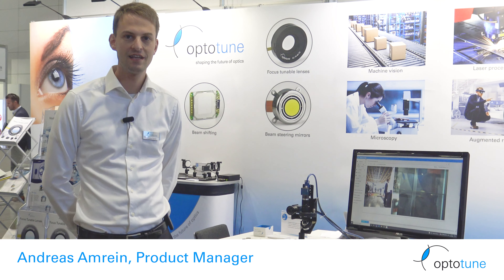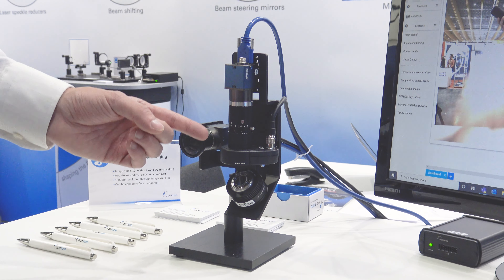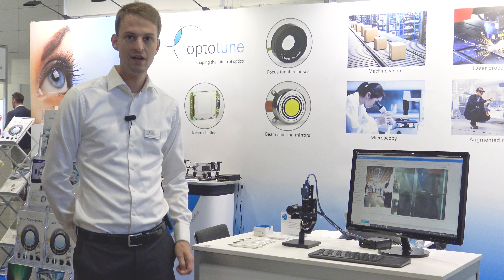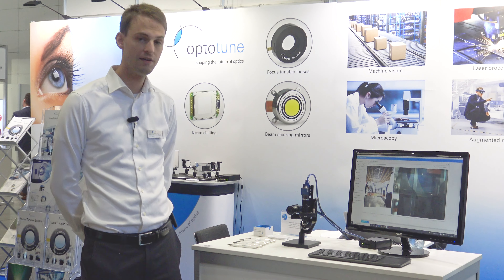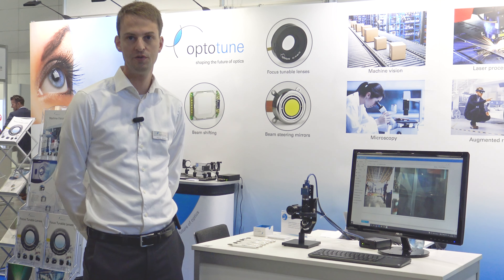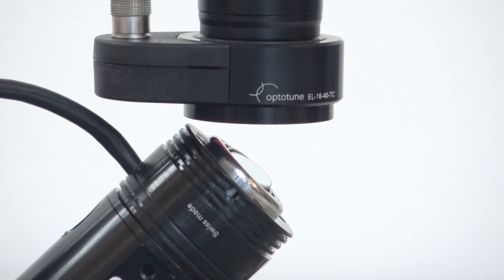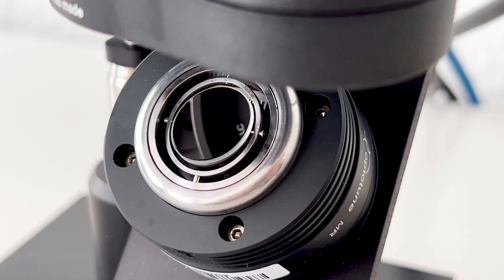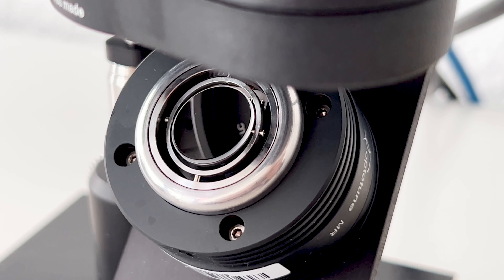Optotune presents FOV Expansion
Optotune FOV expansion development kit

The FOV Development Kit features two imaging systems with a wide-angle objective for overview and a narrow-angle objective (50mm or 75mm) for high resolution in the area of interest. This development kit is accompanied with software to demonstrate its suitability for surveillance and inspection applications (face recognition, autofocus, area of interest selection).

Music used under license by Envato